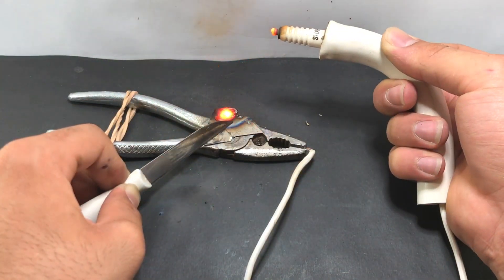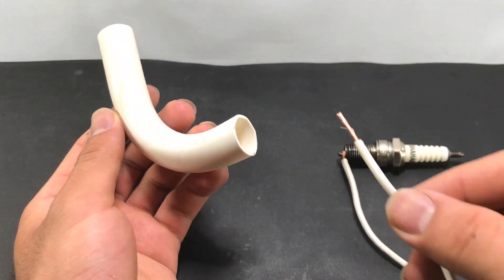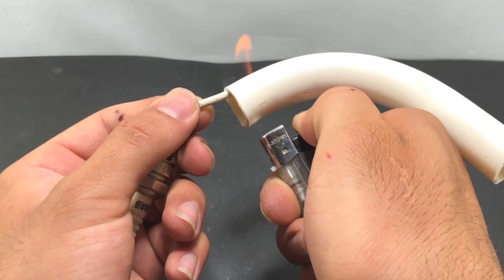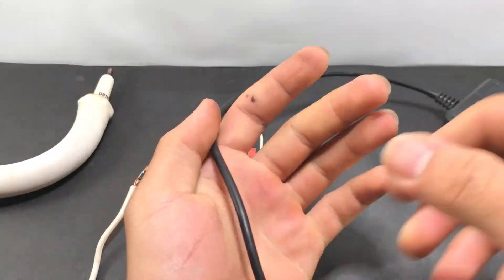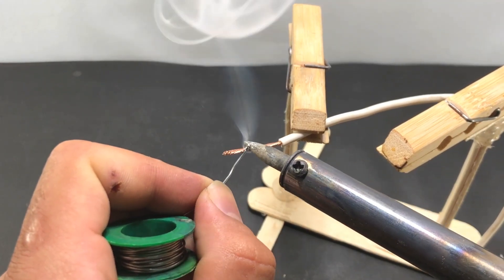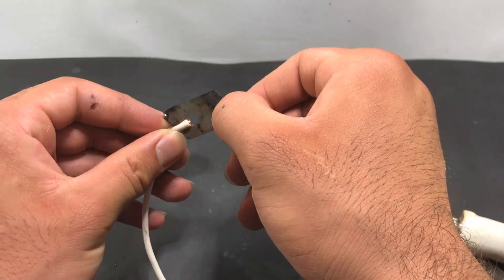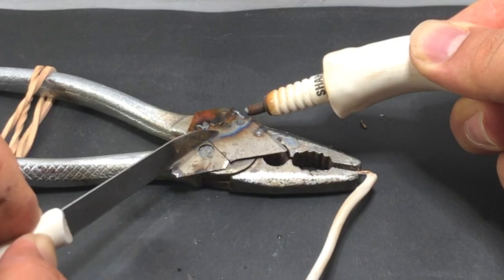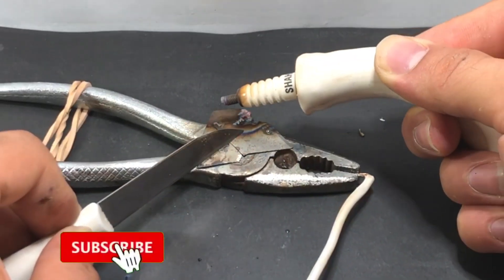SPARK PLUG becomes a WELDING machine only by using the LAPTOP ADAPTER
Hello, in this video, I am going to make a welding machine using a laptop adapter and a car candle, which is very simple and cheap, and you can easily make and use it at home and see how useful this machine can be.  be used